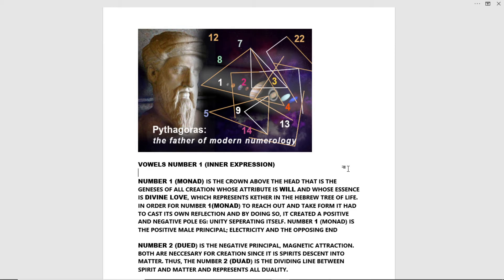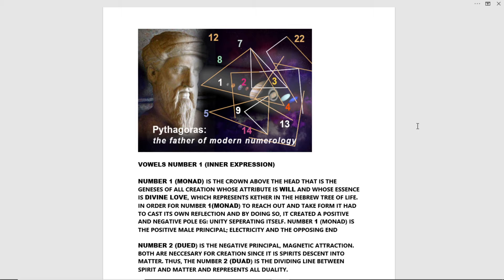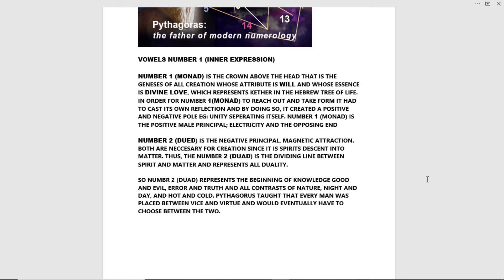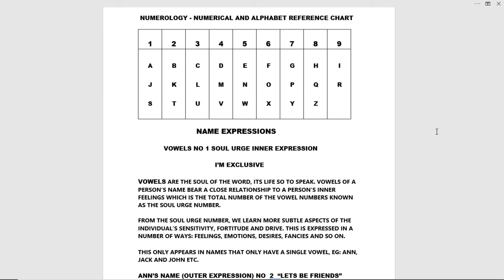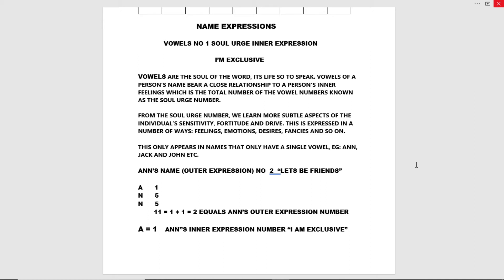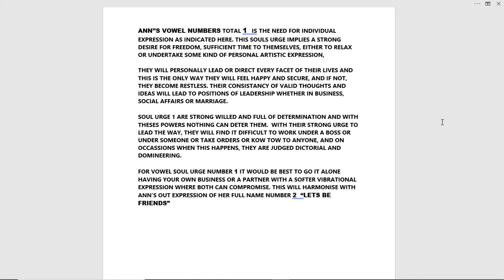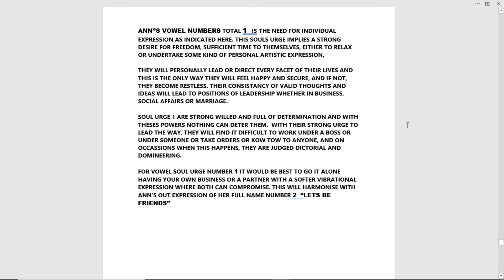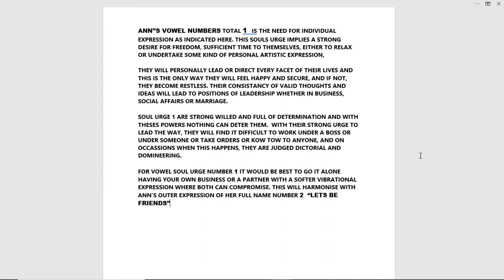Souls Urge Number 1 Expression - The key to your inner feelings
Souls Urge Number 1 Expression. The key to your inner feelings. Vowels in a name are the soul of the word, it's life so to speak, vowels of a persons name bear a close relationship to a persons inner feelings which is the total number of the vowel number known as the Souls urge number 1 expression.